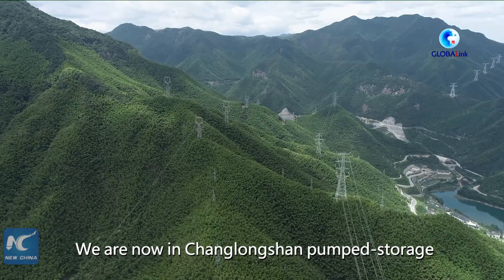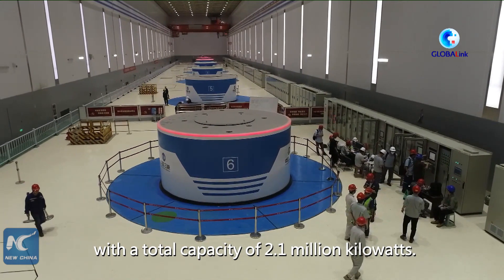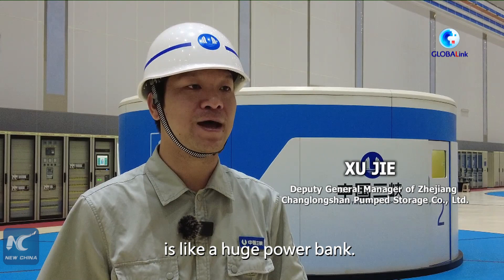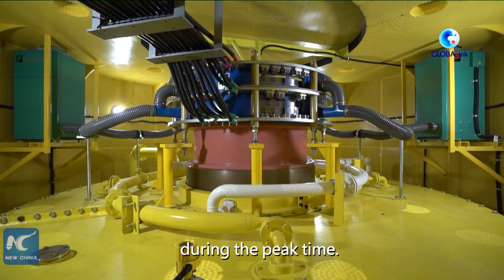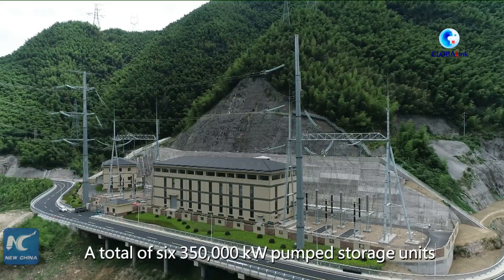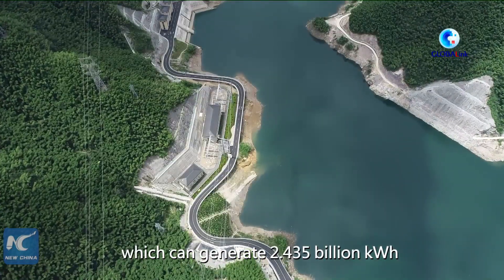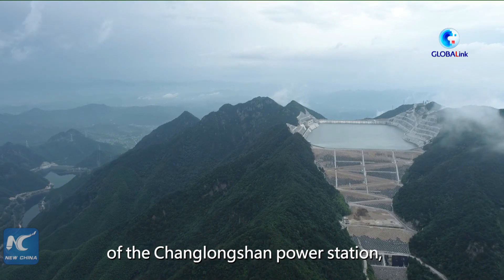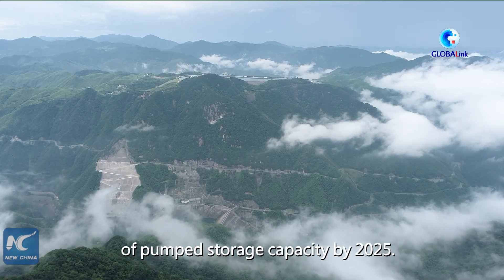GLOBALink | East China's hydropower station ensures electricity supply during peak summer season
Our correspondent visits the largest pumped-storage hydropower station in East China to see how it ensures electricity supply during peak summer season.